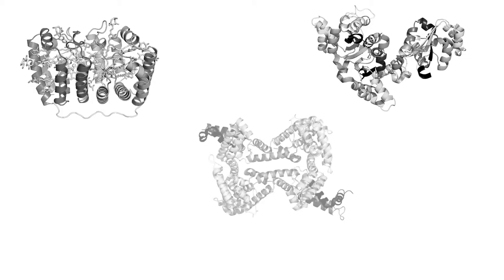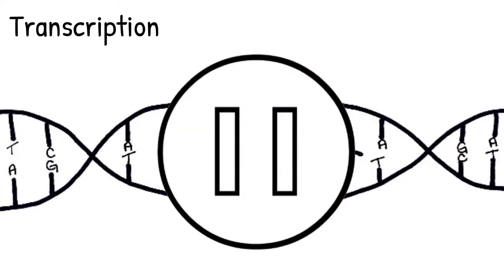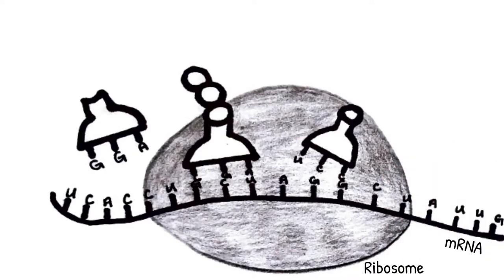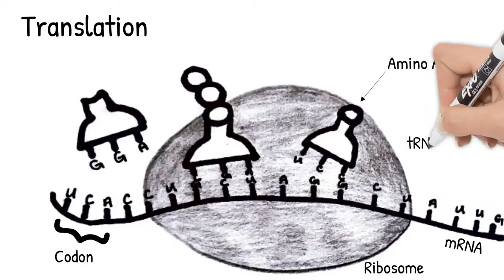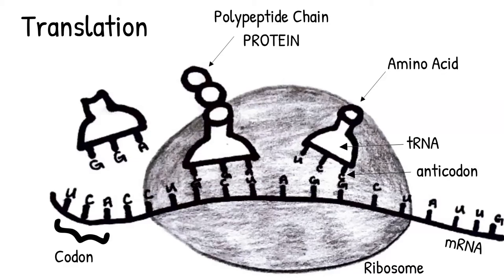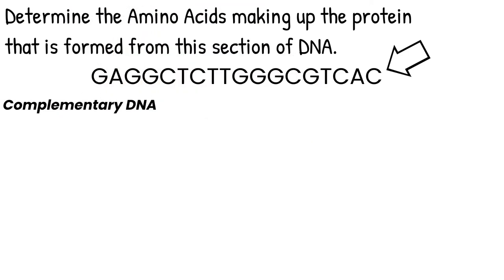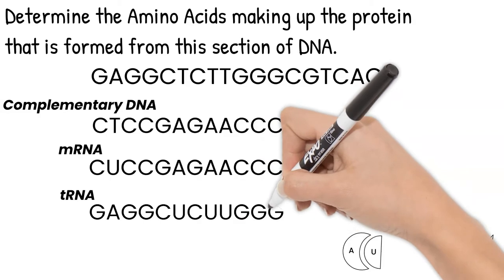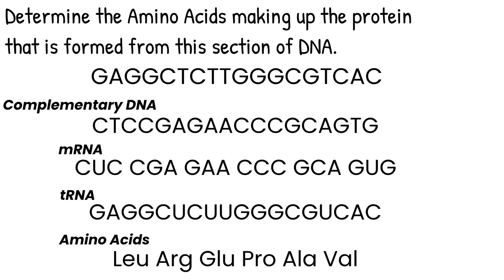Protein Synthesis. Short Simple Science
Welcome to Short Simple Science!

Today, we'll learn how protein is formed in the body from the instructions on DNA.

Protein Overview- 0:08
DNA vs. RNA- 1:08
Transcription- 0:48
Translation- 2:09
Example Problem- 3:54

I am a teacher located in Alberta. While looking for videos to show my own students, I just felt that many were too long or too childish. This led to me considering making my own science videos. I am guessing if I had this frustration then others did as well, and so this channel was created!

On this channel, I will upload videos about different science topics in the shortest and simplest way I can. These videos can be a resource for:
• Teachers who just want to show a quick video to solidify a concept,
• Students who need a refresher while studying,
• Or those who just want to relearn science concepts!

I will build up the content on a weekly basis and plan to eventually have several topics and levels available. My playlists will be organized following the Alberta Curriculum, but the videos will be relevant to other provinces and countries as well.